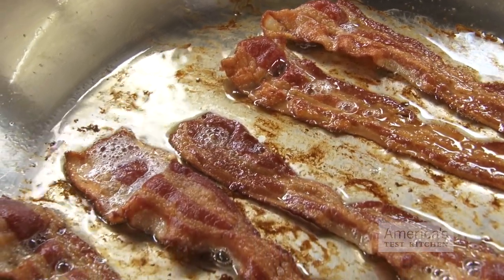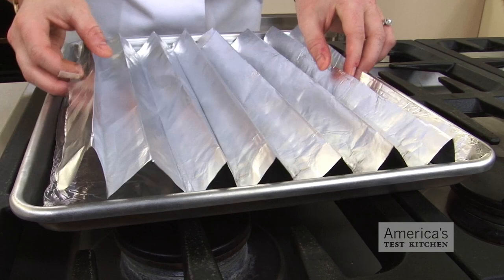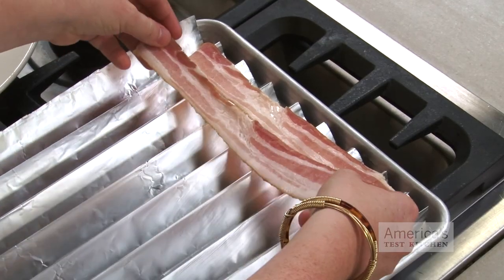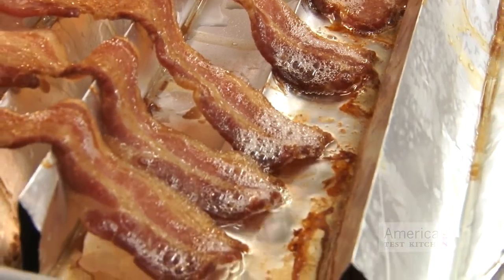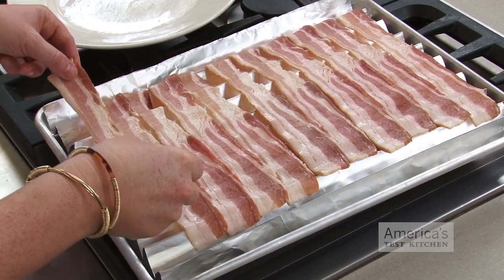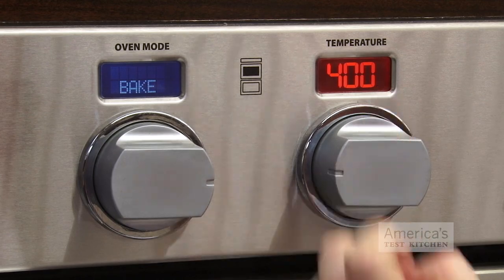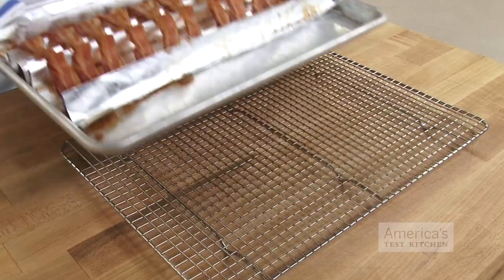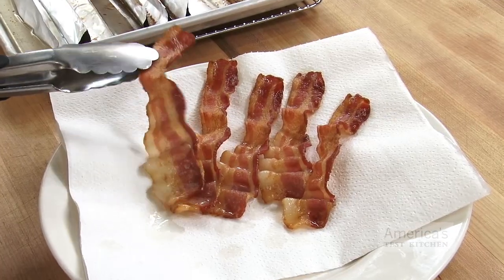How to Cook Bacon in the Oven Better: Use This Genius Tip to Prevent Soggy or Greasy Strips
A crafty tip keeps oven-cooked bacon from getting soggy or greasy.